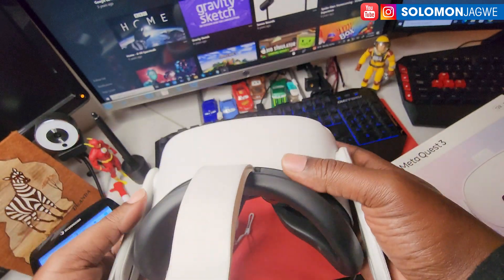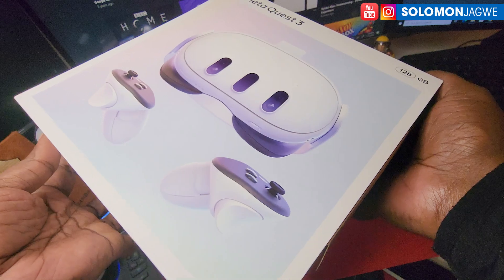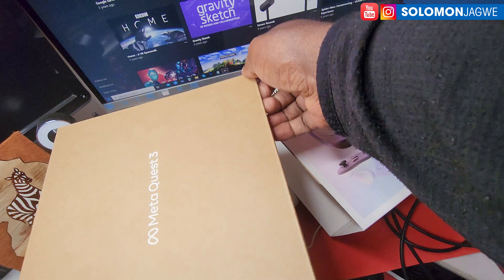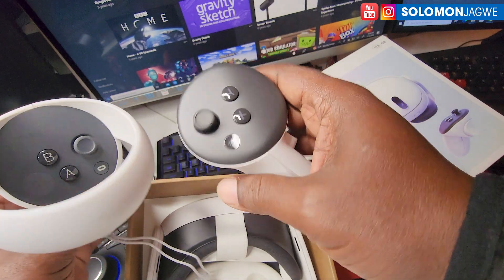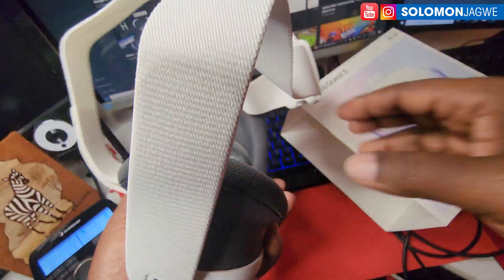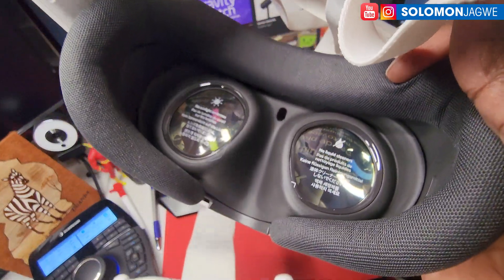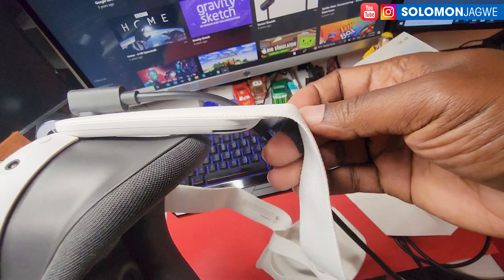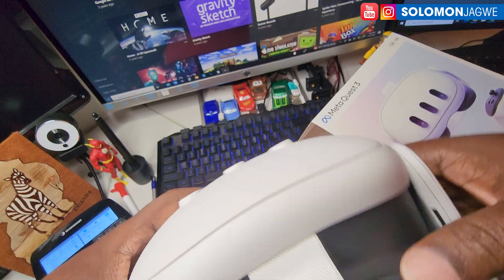Meta Quest 3 Unboxing ~ What's in the Box | First Impressions | Better than Apple Vision Pro?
Meta Quest 3 VR Sculpting ~ In this video I share my unboxing of the Quest 3. The Quest 3 is way more comfortable than my Quest 2, and its also liberating to play games without being tethered to a computer. I will continue to share more sculpting sessions as I test Substance Modeler on the Quest 3. | Download the Free iClone Unreal Live Link Plugin

I render my short film using my Custom Unreal Engine Workstation from @Puget Systems Check out the specs at this